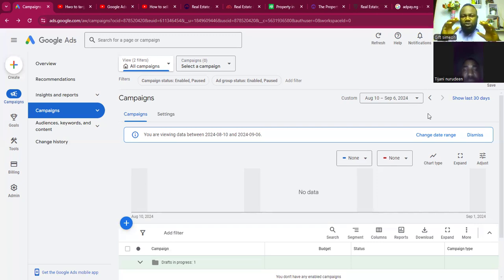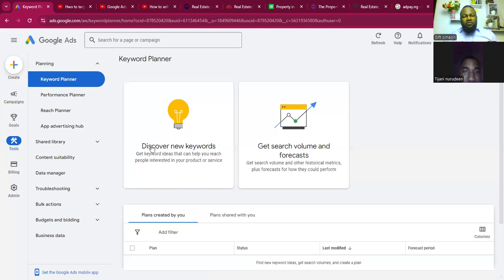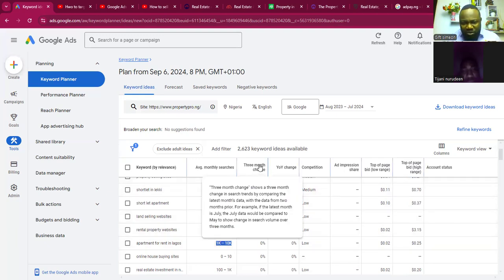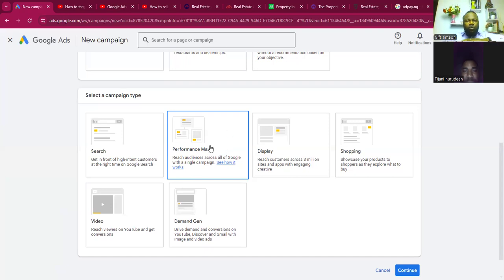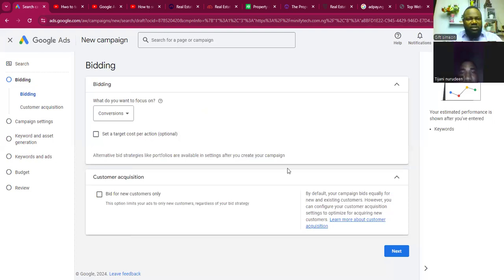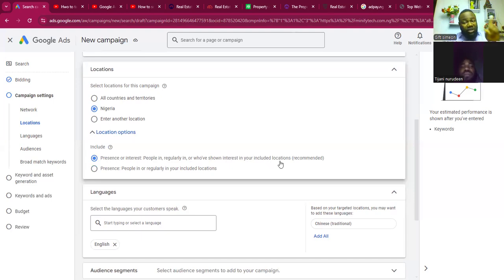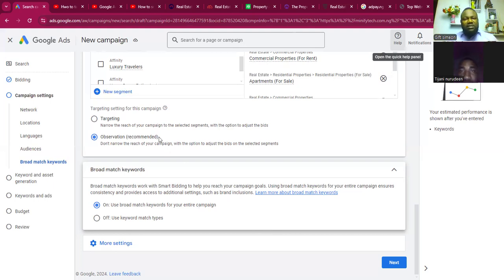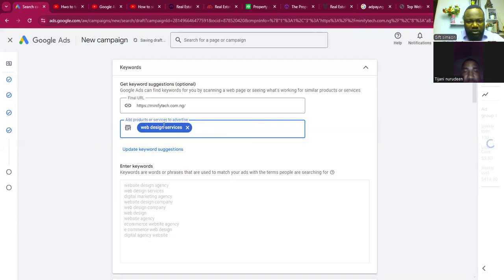How to set Google ads for Realtors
Google Ads for realtors